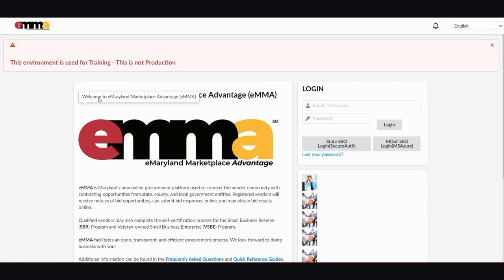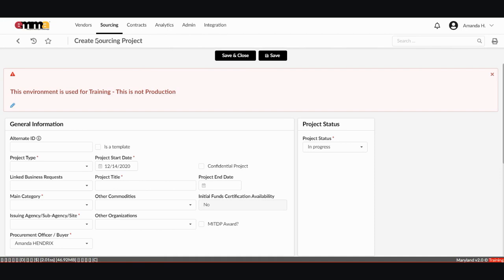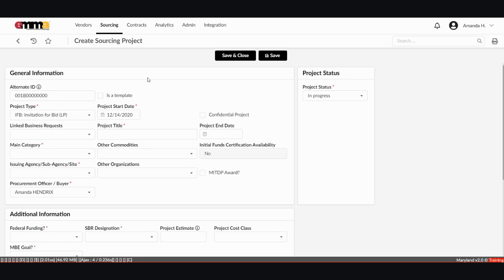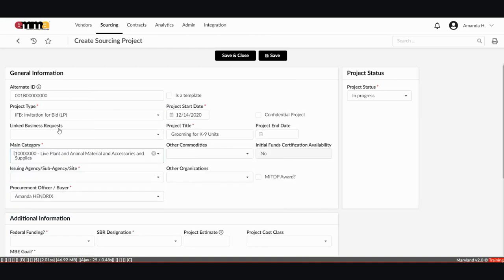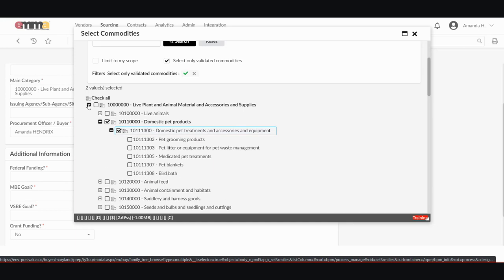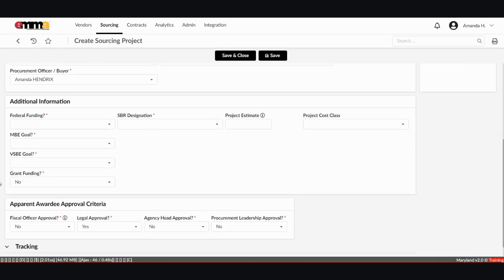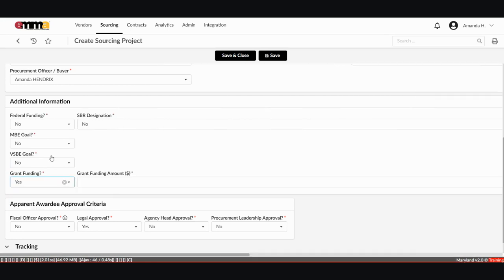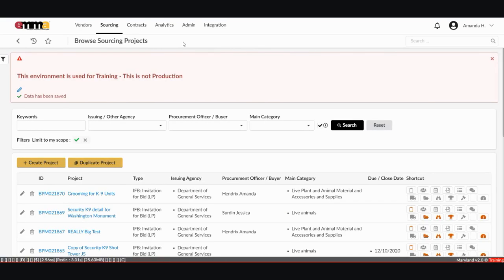2. Create A Sourcing Project